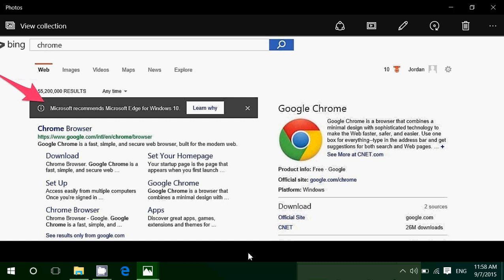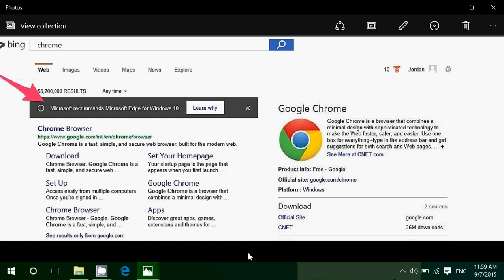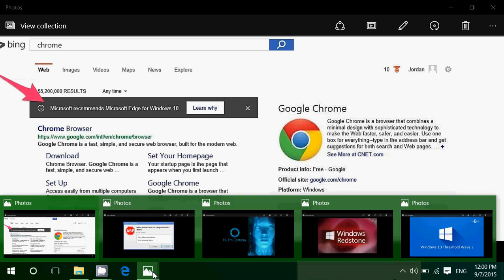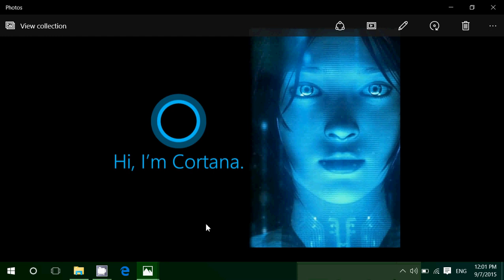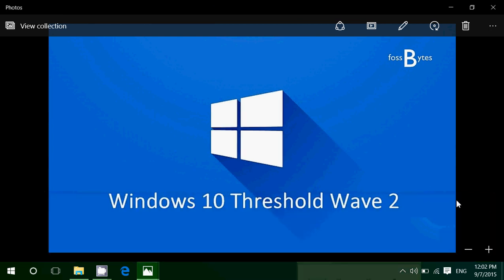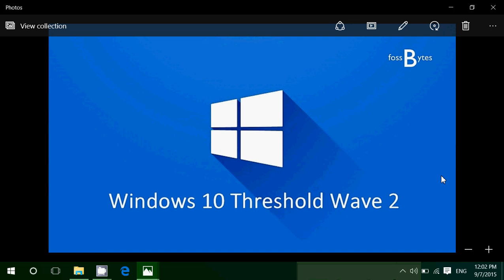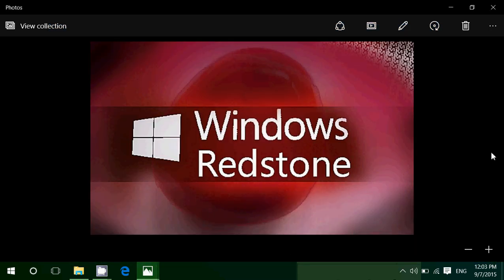Windows 10 News for September 7th 2015 Bing Chrome Cortana Threshold 2 and Redstone updates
Latest news of Technology and Microsoft Windows for Monday september 7th 2015